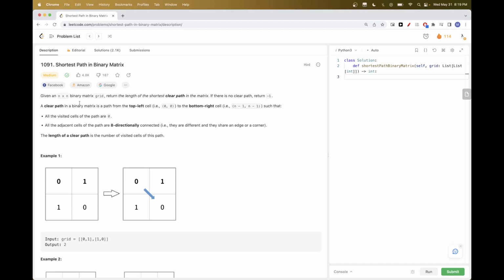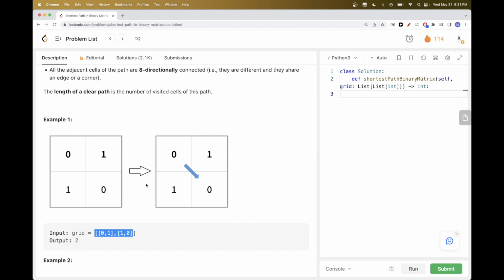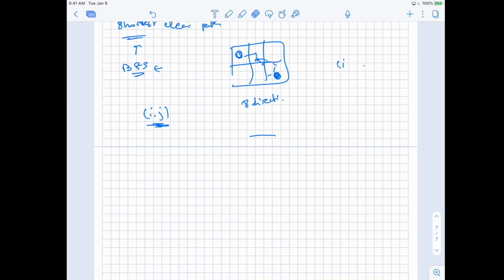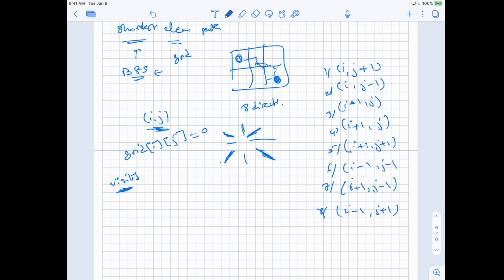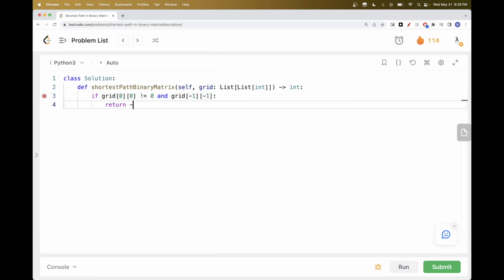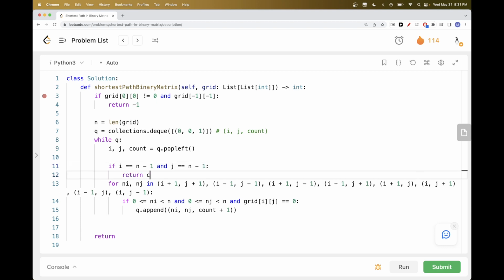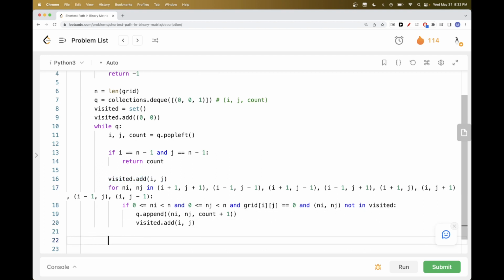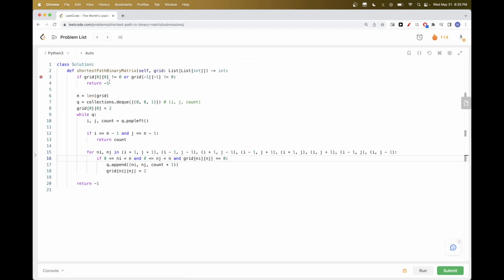Shortest Path in Binary Matrix - Leetcode 1091 - Python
Difficulty: Medium